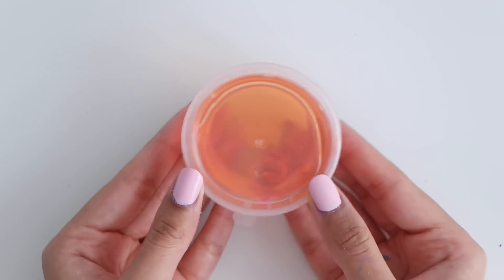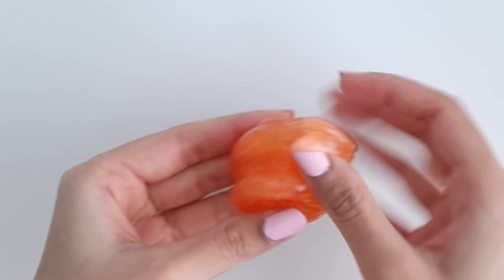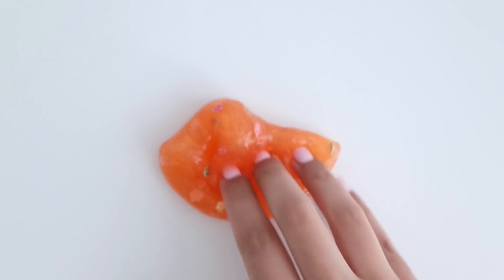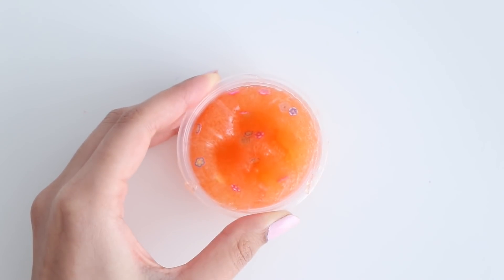100% HONEST WISH VS AMAZON SLIME REVIEW!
Hey everyone! Today I’m going to be reviewing $1 wish and amazon slime. I hope you all enjoy the video - Nim XO